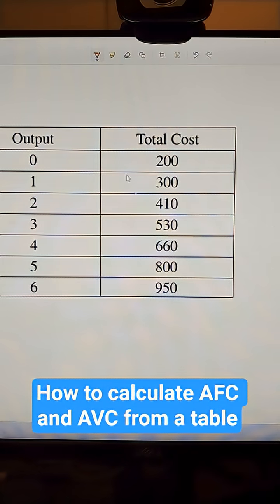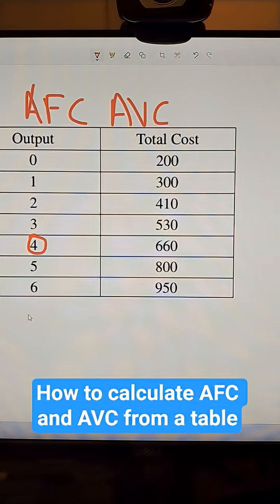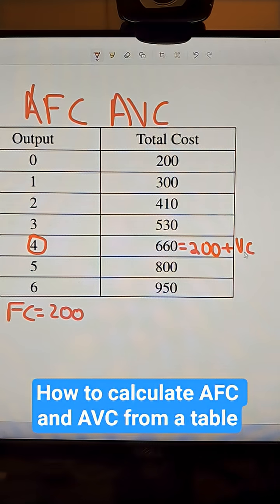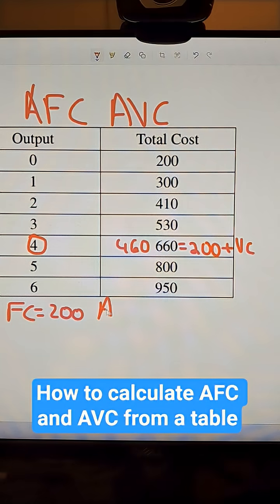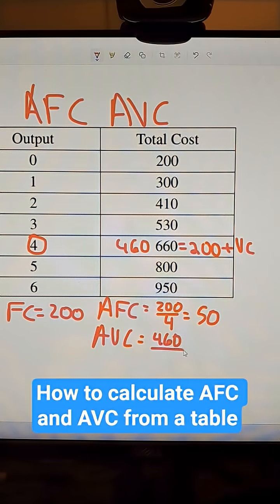How to calculate AFC and AVC from a table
Given the information in the table above, what are the average fixed cost and average variable cost for 4 units of output?